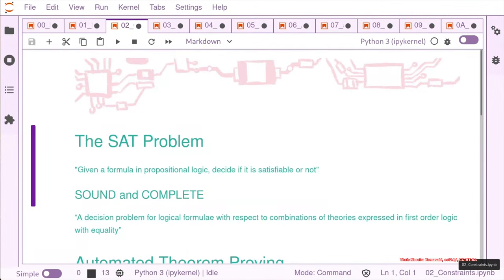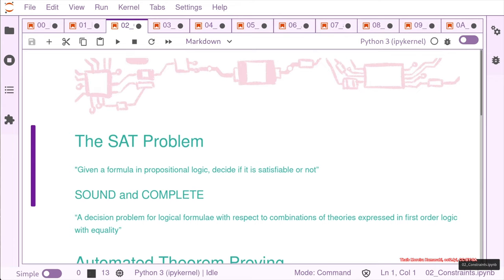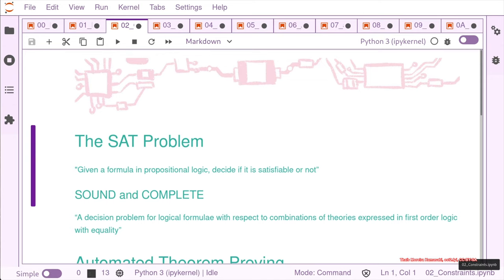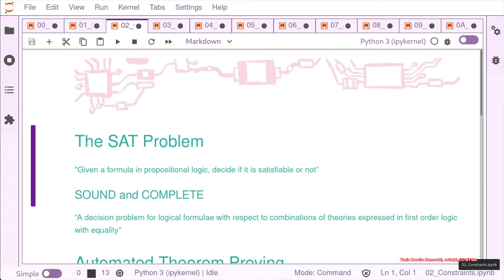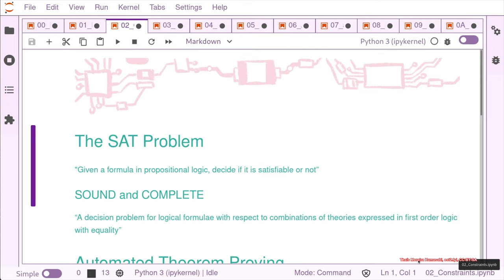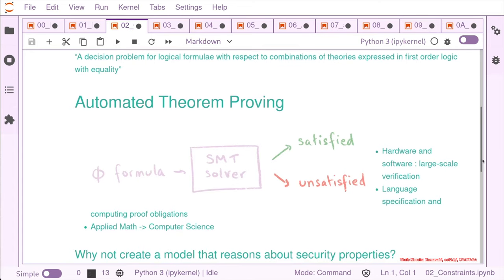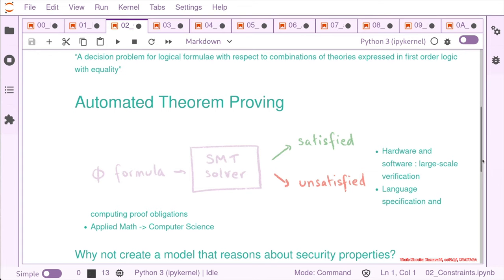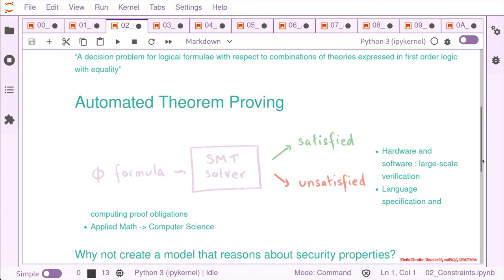RE3201 02 SAT 02 Theory